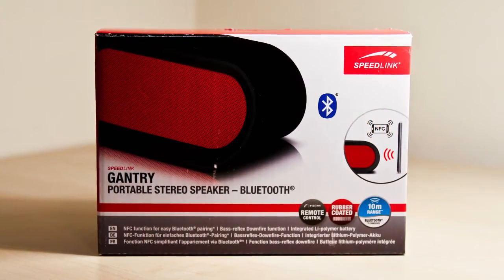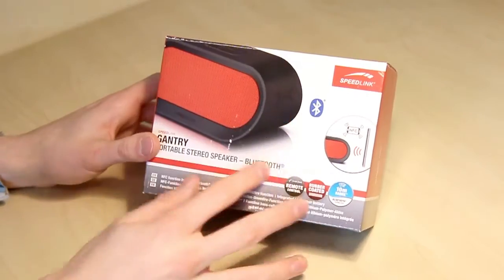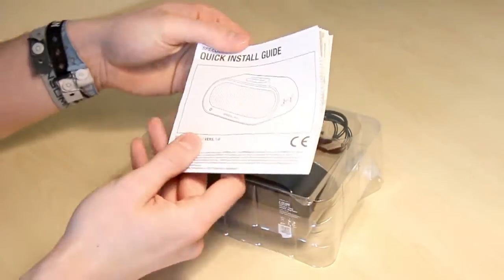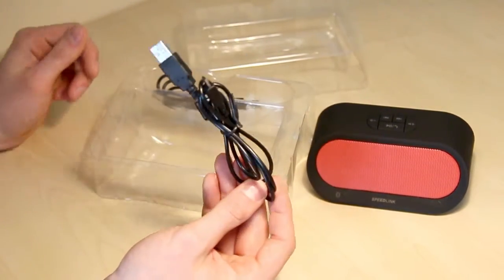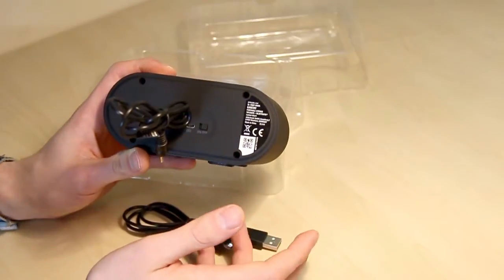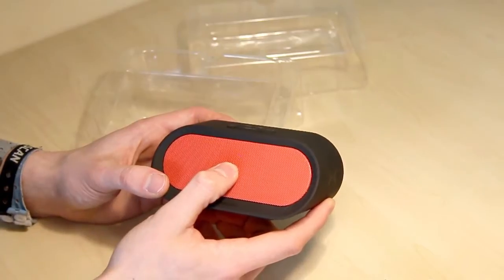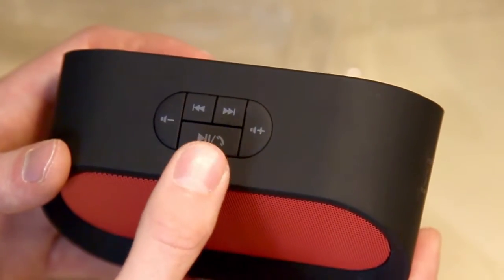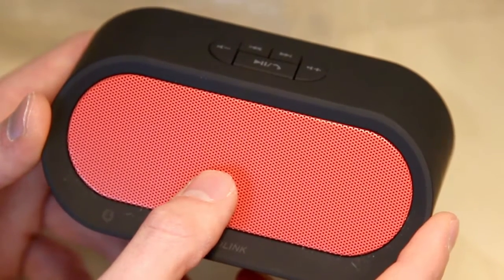Speedlink Gantry Wireless Speaker Review | MUSIC TO MY EARS